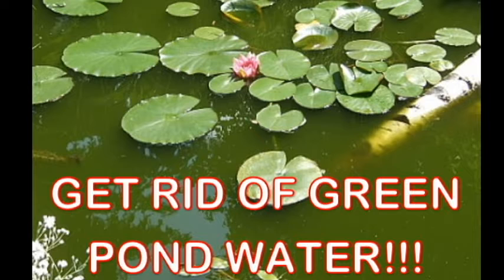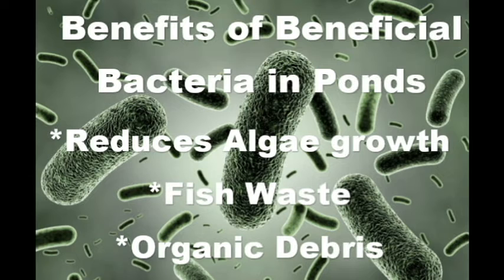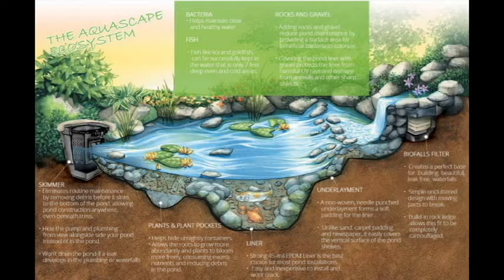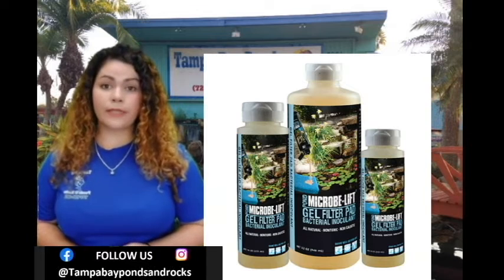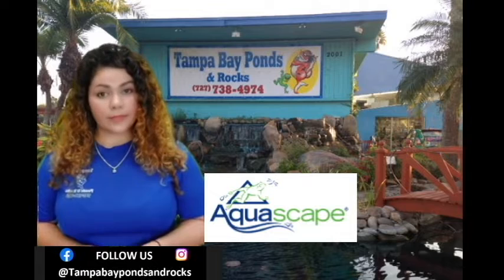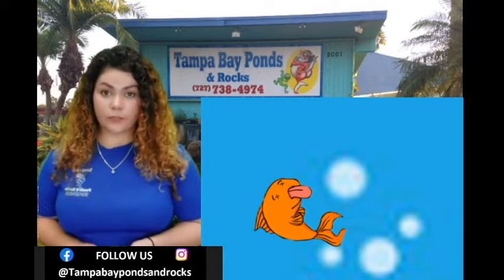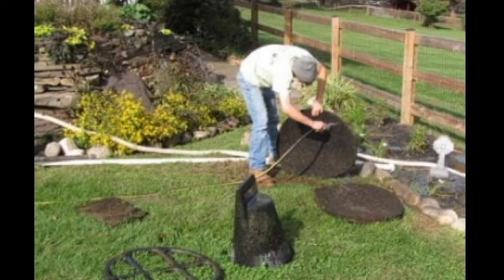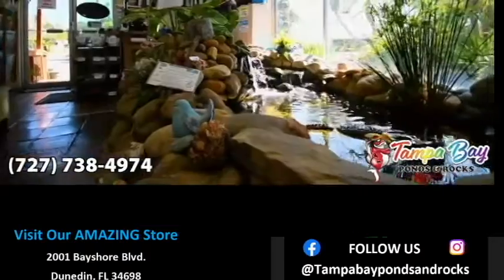GET RID of GREEN POND WATER!!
Tampa Bay Ponds and Rocks show you how to prevent and treat Pond Algae blooms that turns your water green FAST & SAFELY for fish and plants! Learn Pond and Water Feature tips from Experts!

Calculate Gallons in your Pond -- (Average length x Average Width x Average Depth) x 7.5 = Gallons